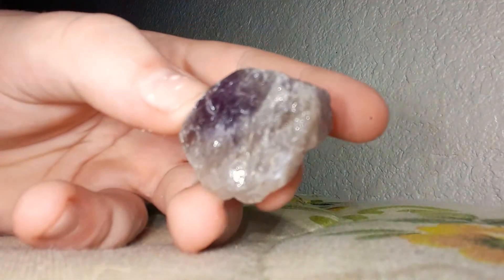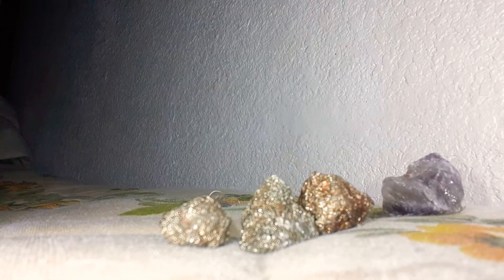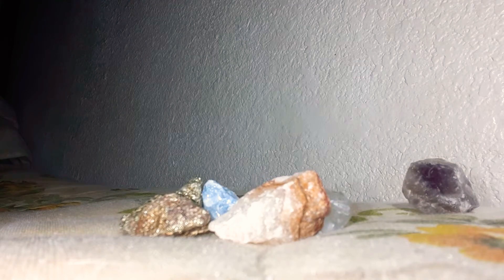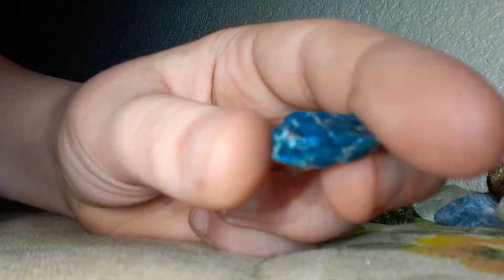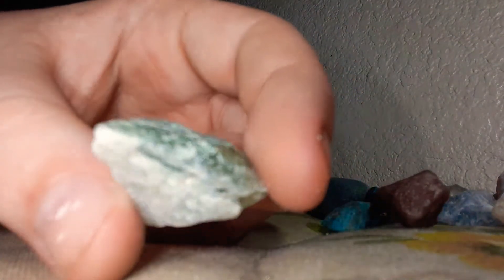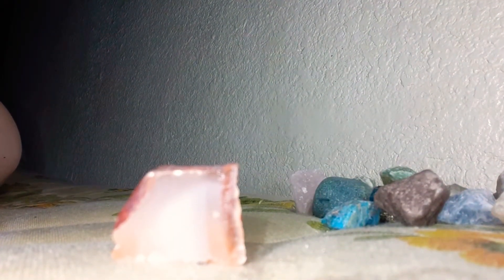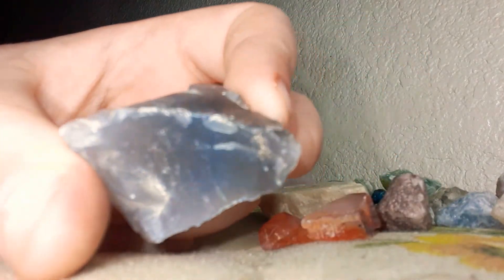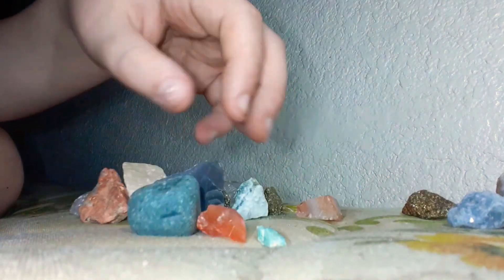Rock crystal collection